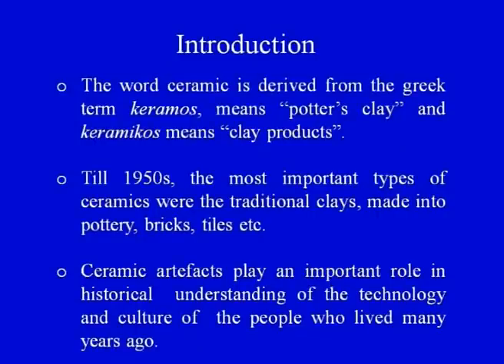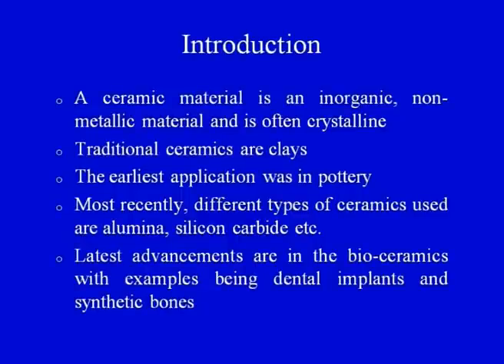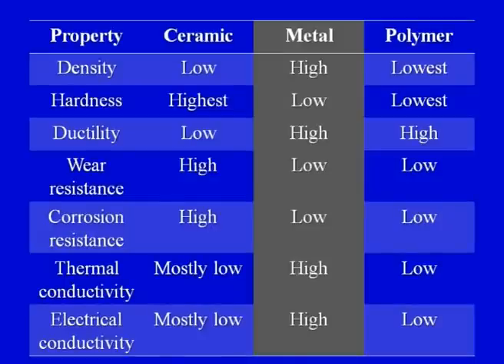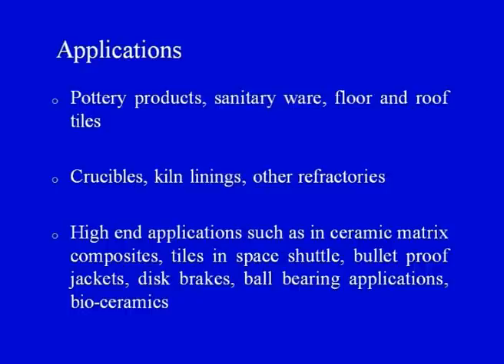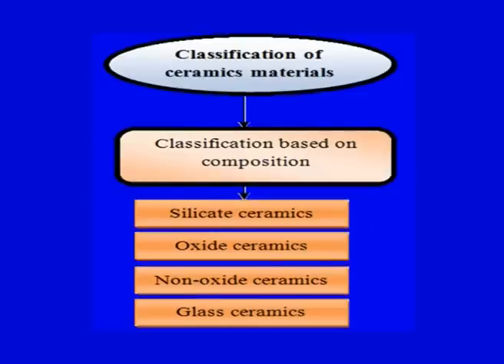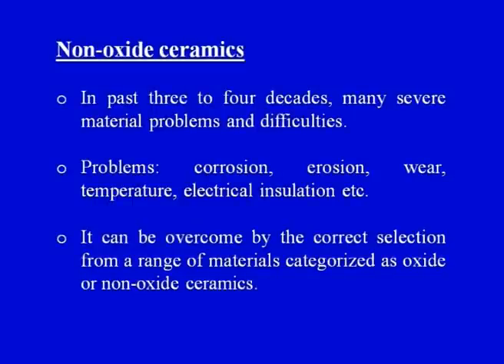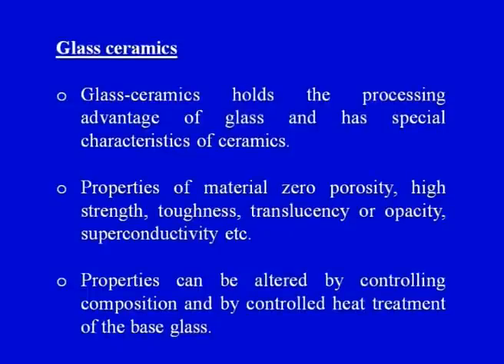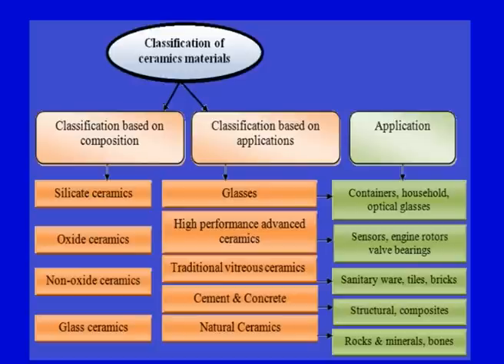Mod-03 Lec-01 Ceramics: I